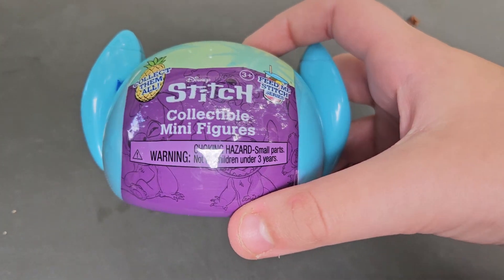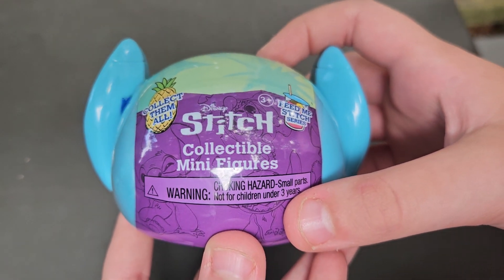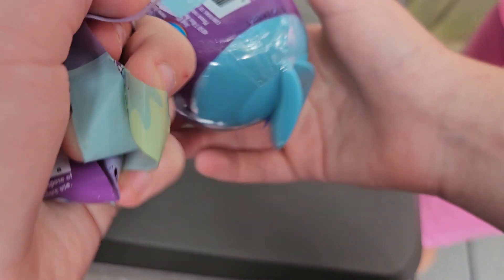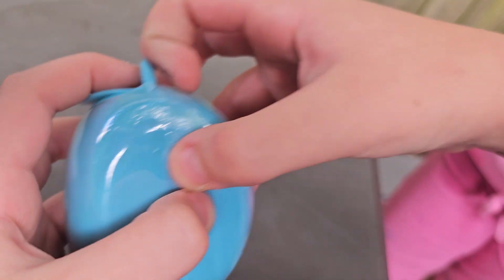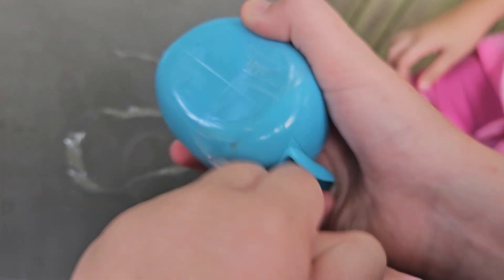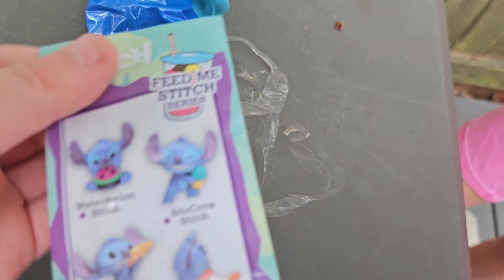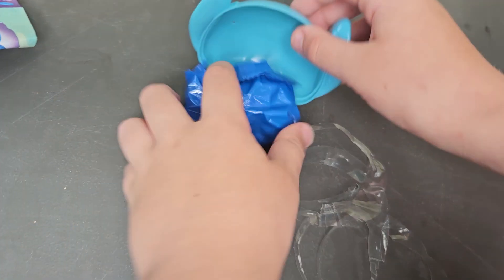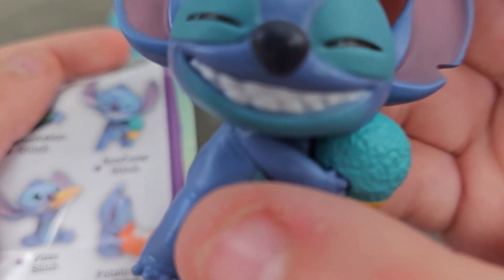Unboxing Disney Stitch mystery figure (@Toy.Box.Treasures )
Unboxing Disney Stitch Mystery feed me figure